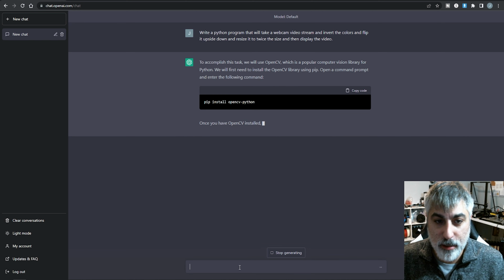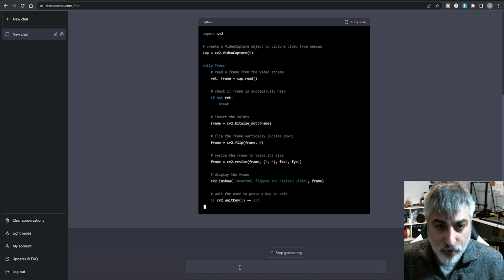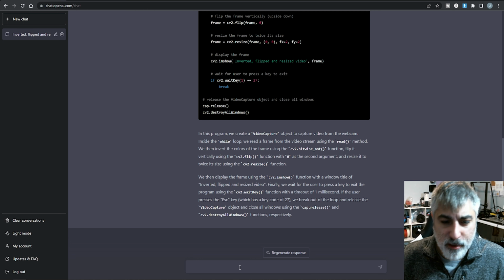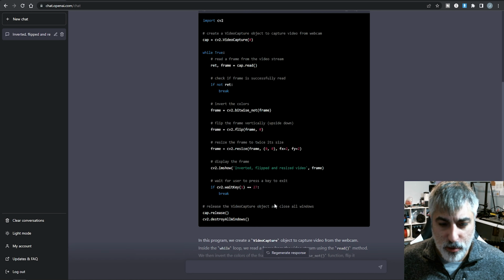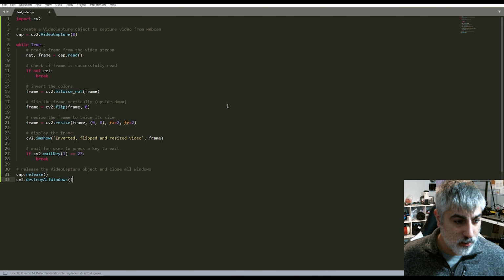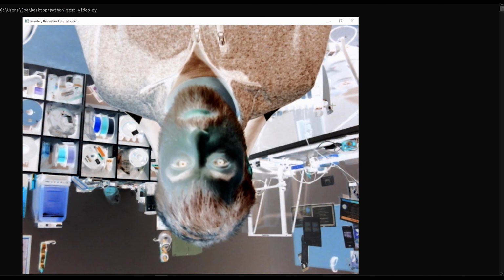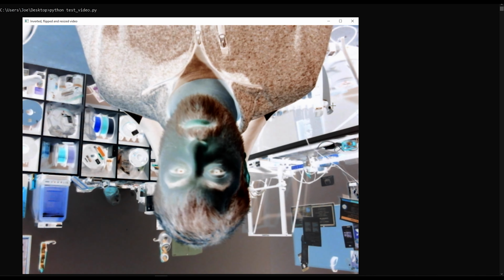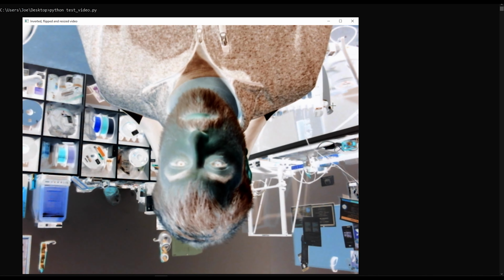ChatGPT Programming Tutorial - Playing with Webcam Video